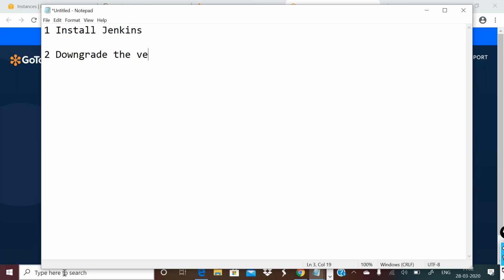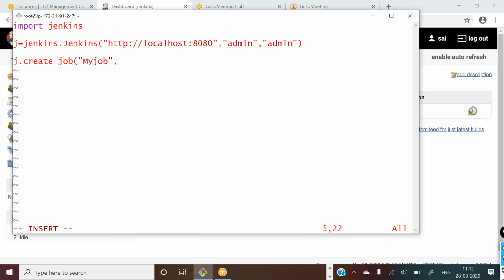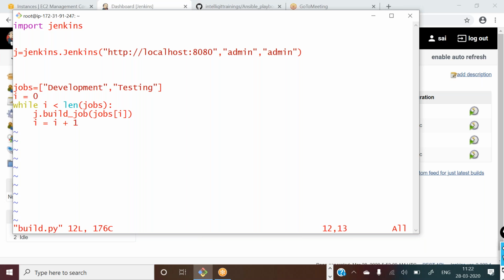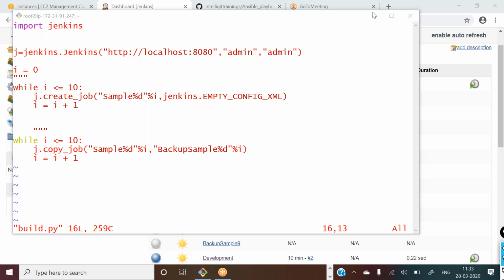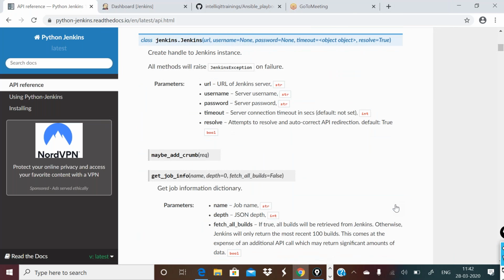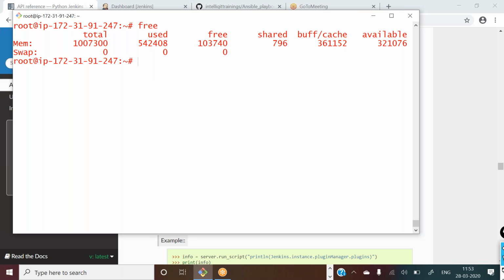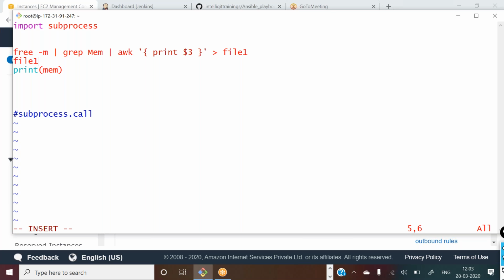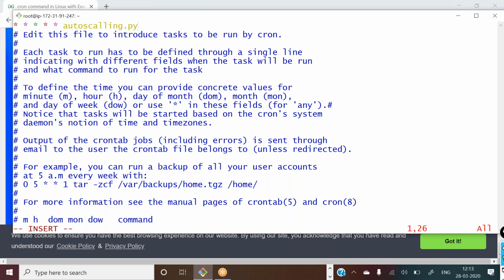Python session 4th tutorial for beginners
Last session for python

Please go to official website for more clarification and comment for any query , share and like for more videos

Regards
Lankesh